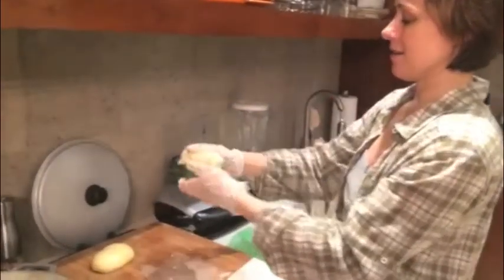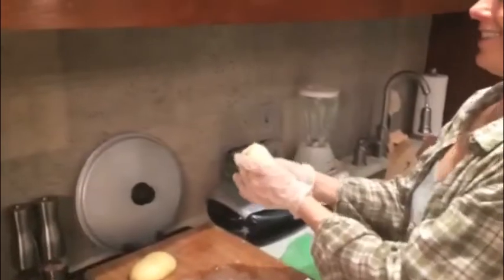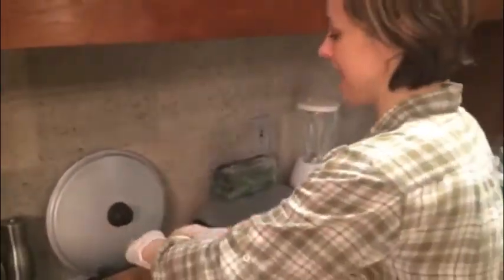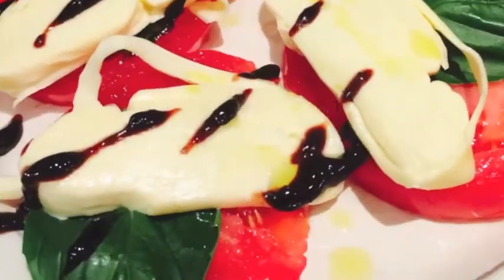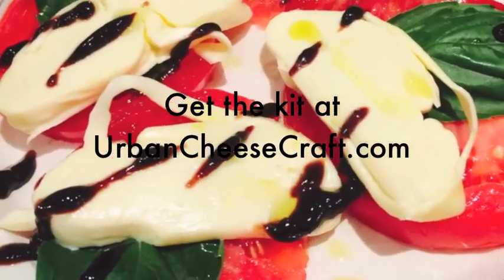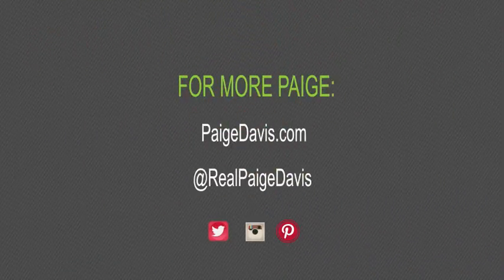How To Make Mozzarella -- Positively Paige!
Paige Davis shows us how to make delicious homemade mozzarella!

Follow her on Twitter, Instagram, and Pinterest: @RealPaigeDavis